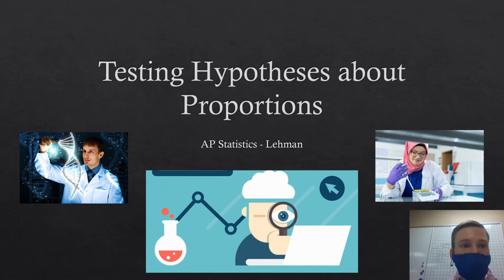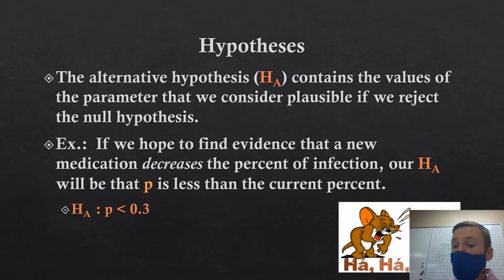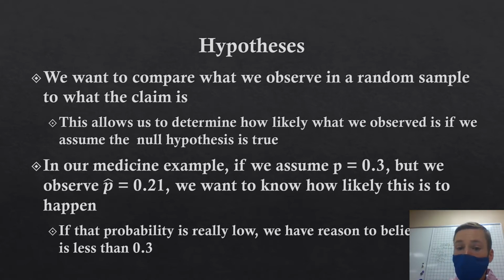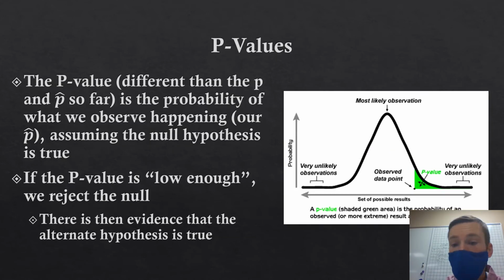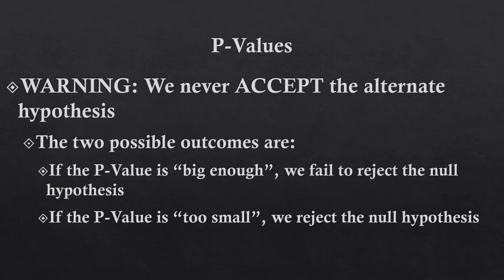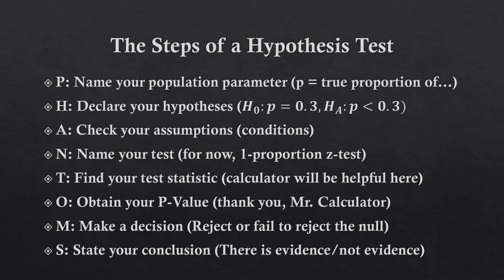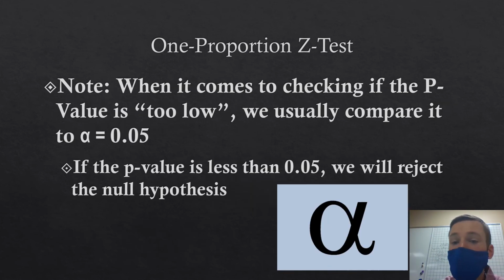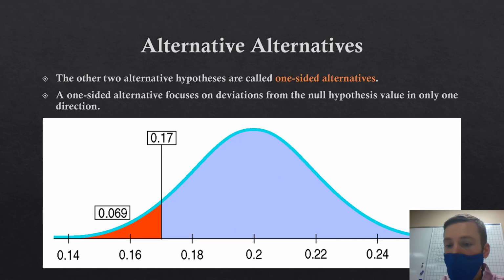AP Statistics Chapter 19 (Hypothesis Testing for One Proportion)